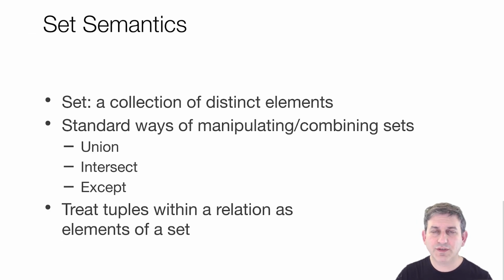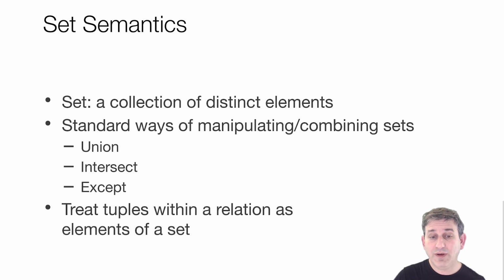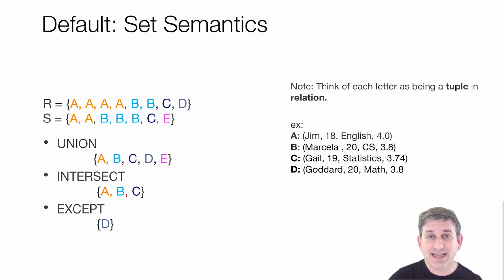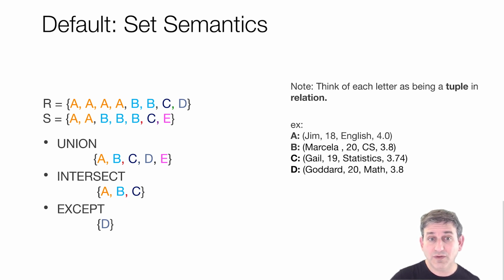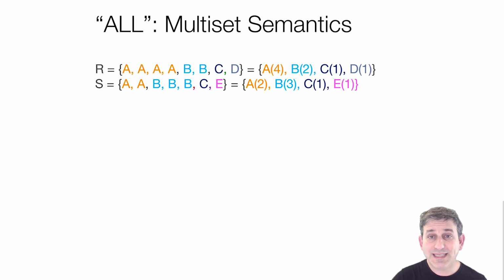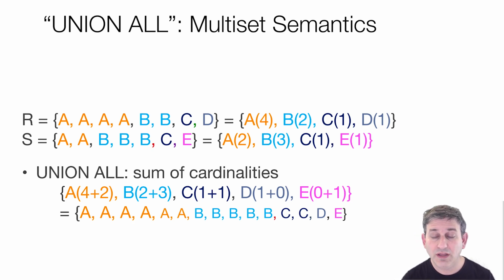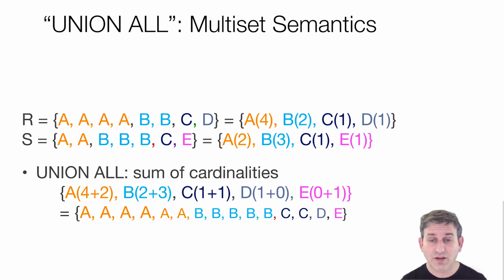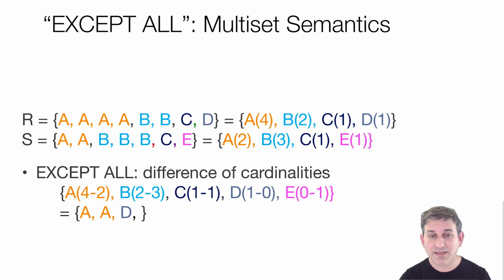SQL II 23 28